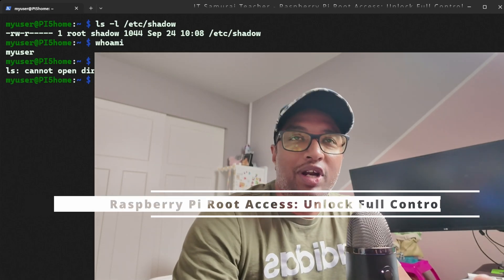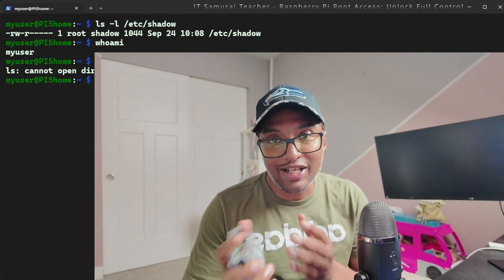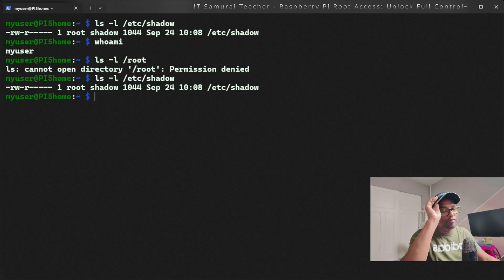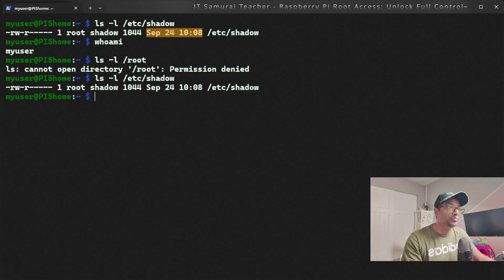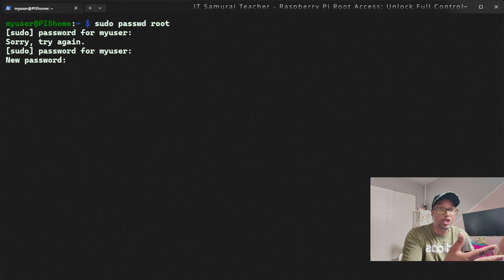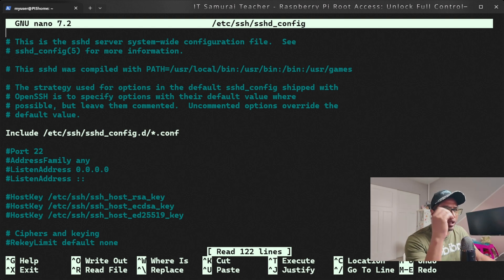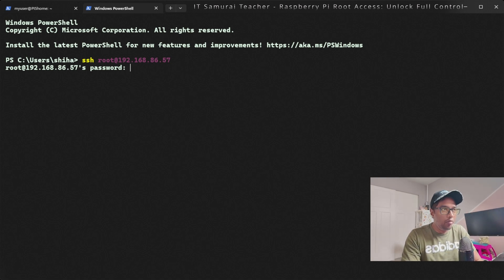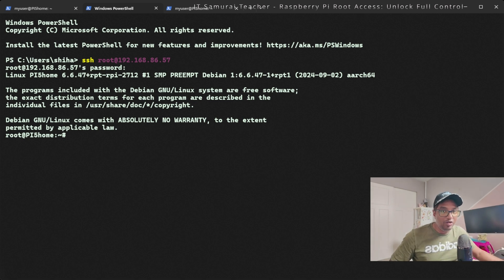Raspberry Pi Root Access: Unlock Full Control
In this video, I’ll show you how to enable root access on your Raspberry Pi 5 step-by-step! Whether you need root access for system maintenance, troubleshooting, or custom software setups, I’ll guide you through the process. I’ll also explain why root access is disabled by default on Raspberry Pi OS, when you might need to enable it, and the important security considerations to keep in mind.

🔑 Topics Covered:

Why root access is disabled on Raspberry Pi
When and why you should enable root access
How to set a root password
Editing SSH configurations to allow root login
Testing root access
Security tips to protect your Raspberry Pi